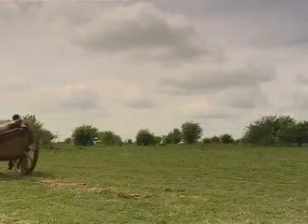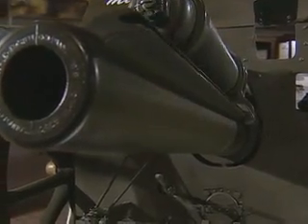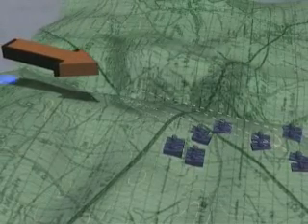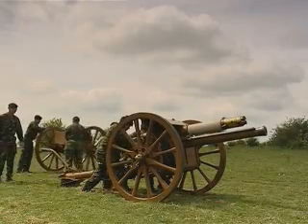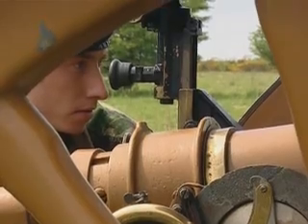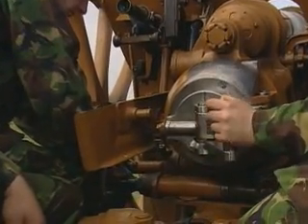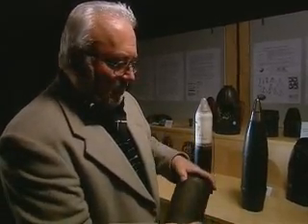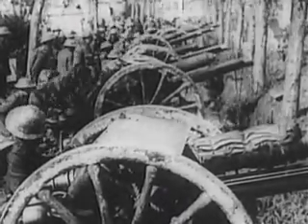18 Pounder vs. Howitzer